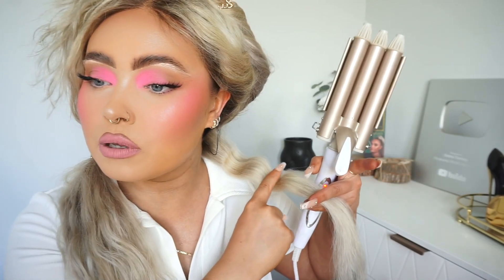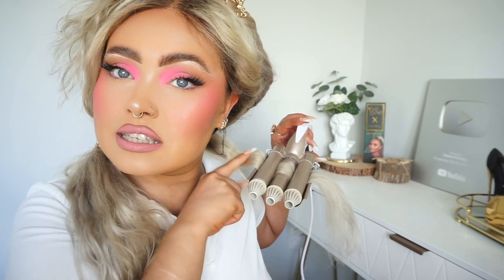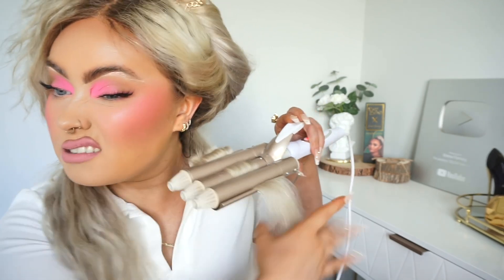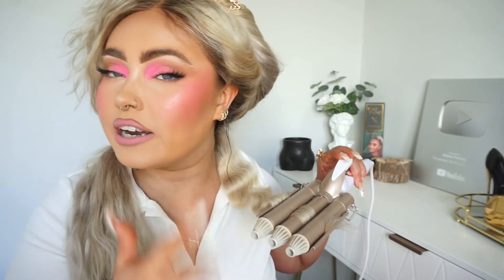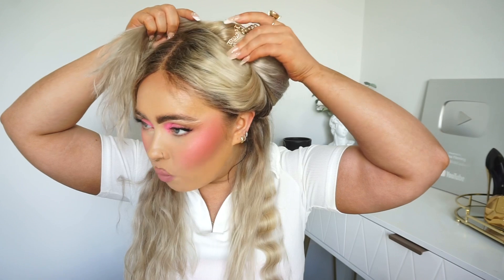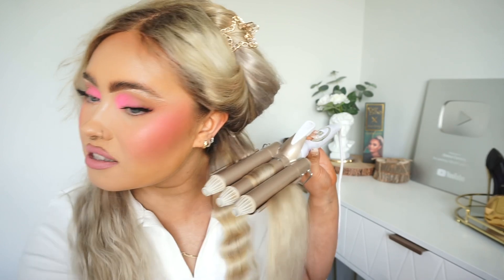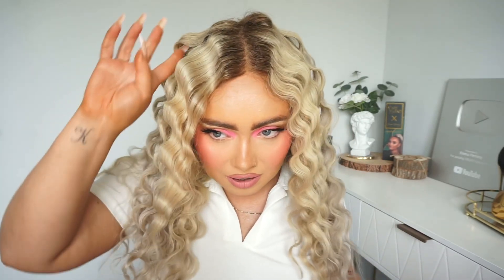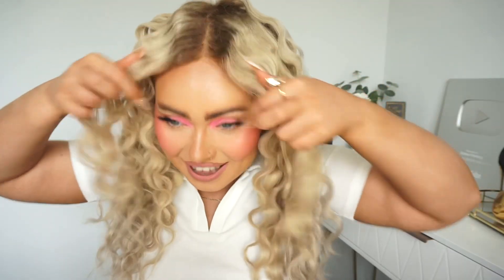EASY BEACH WAVES | Mermaid Hair Tutorial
Video Information

*Worldwide Shipping*

Mermaid Wavers
Beauty Bay

Some more things you'll find here
~ lofi hip hop/chill beats
~ stress relief, relaxing music
~ upbeat and downbeat lofi vibes

E x

DEPOP - emmafleminggg